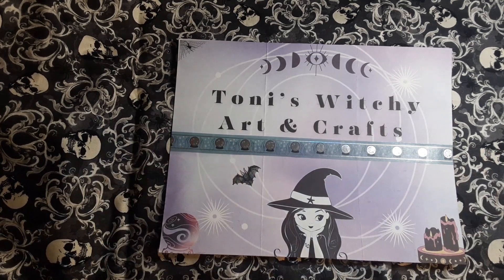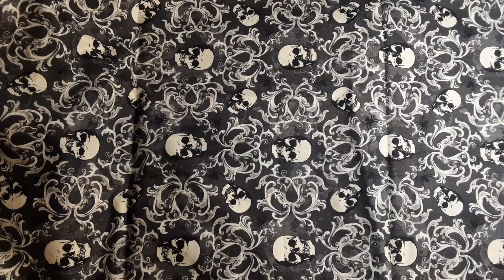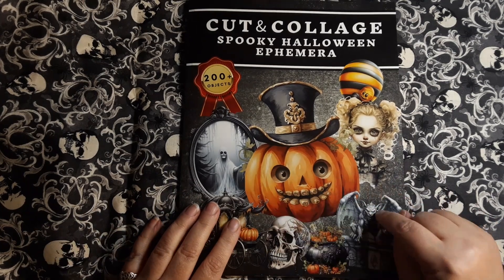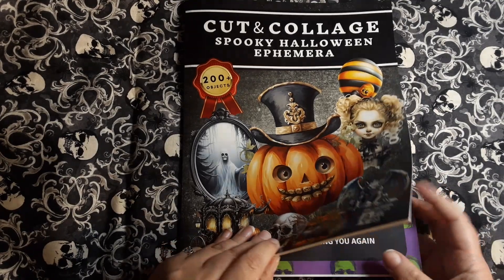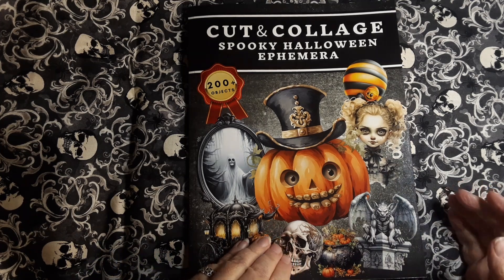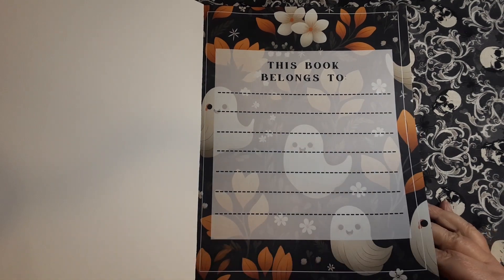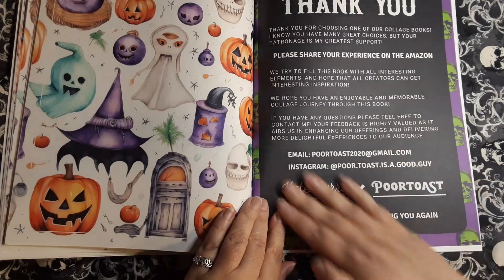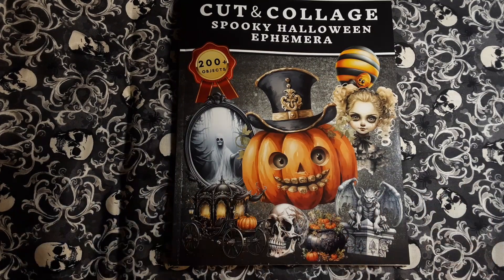come see my new cut and collage book😍😍😍😍